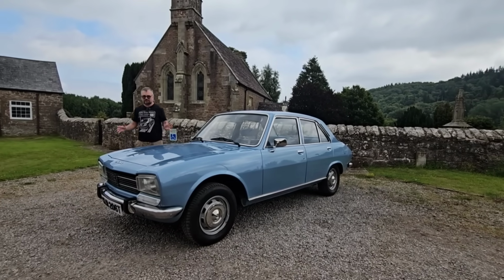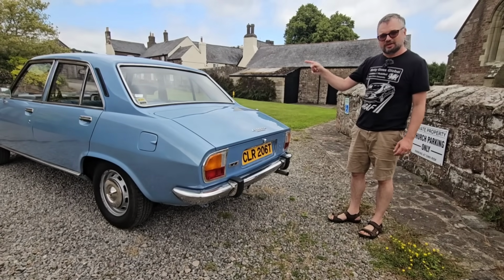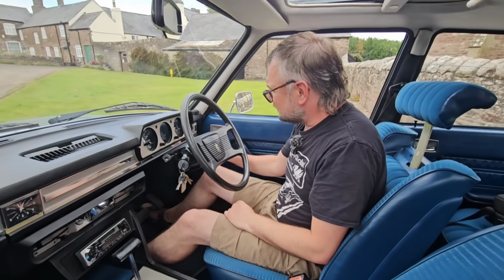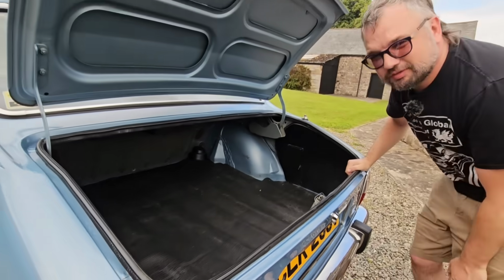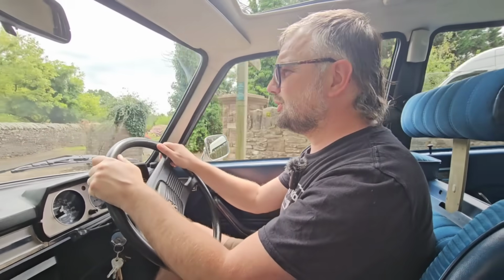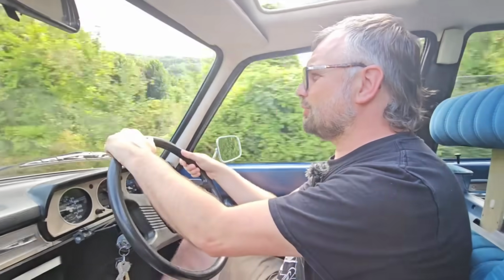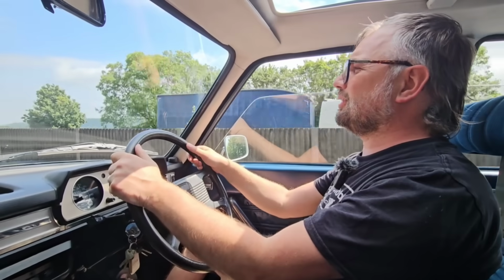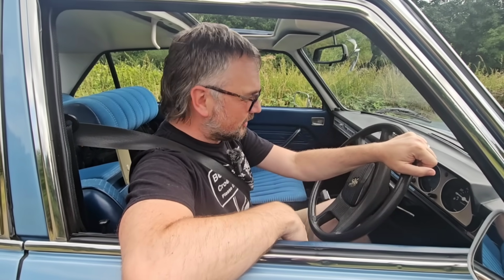Better than a Citroën DS? Legendary Peugeot 504TI Automatic tested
Once everywhere, the Peugeot 504 seems to have become a real rarity - wrongly so! It is time to take this rally-winning family saloon more seriously. This 1978 504 TI Automatique proved quite the charmer. It also uses ZF's first fully automatic gearbox. Join us for a very enjoyable test drive.